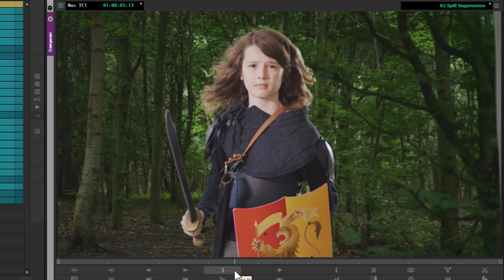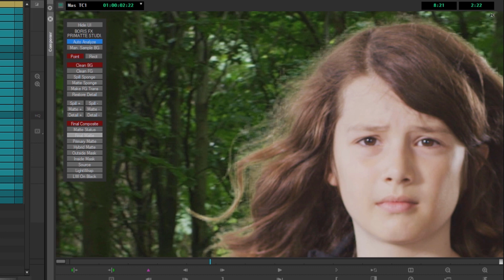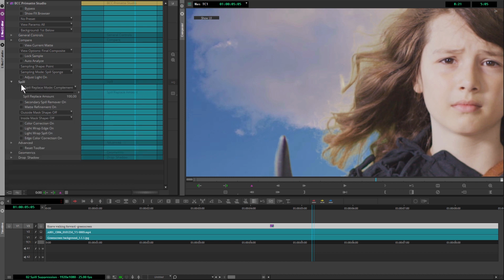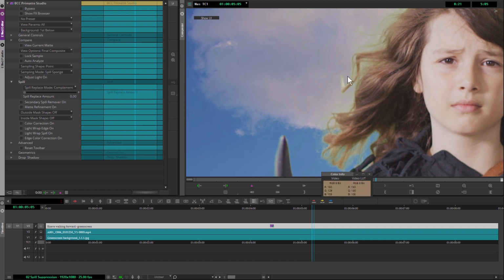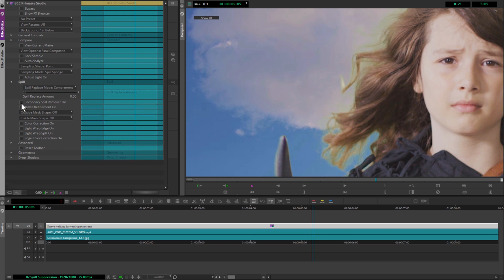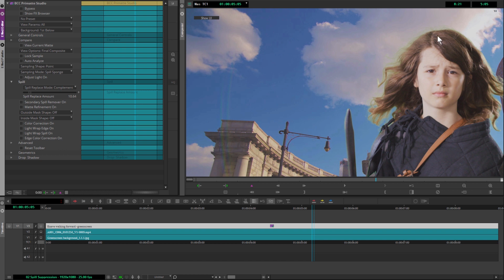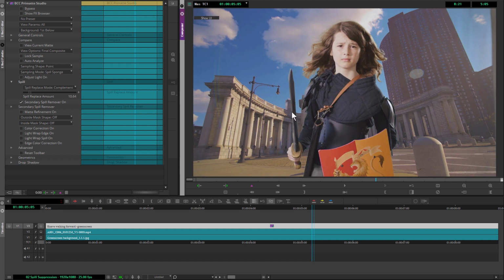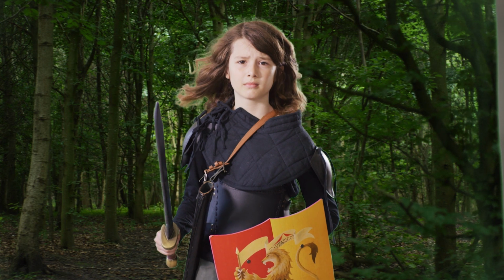Pulling the Perfect Key in Avid - 02 - Spill Suppression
Ben Brownlee takes you through the process for pulling a great key in Avid with Boris FX Primatte Studio. In part two, you will see the importance of great spill suppression. Keep in fine hair detail, semi transparent fabrics and motion blur.
Without spill suppression the temptation is to create too hard a key, creating a soft and unnatural result. Primatte Studio features two distinct ways of removing green or blue spill from your footage. You will see how to appropriately use both for different purposes and in which situations you would normally use them.

Follow along with this series by downloading the media and project files
Get more information about Primatte Studio and the other Continuum filters